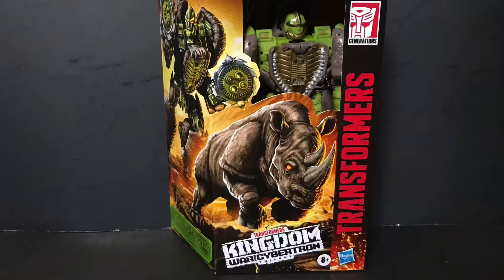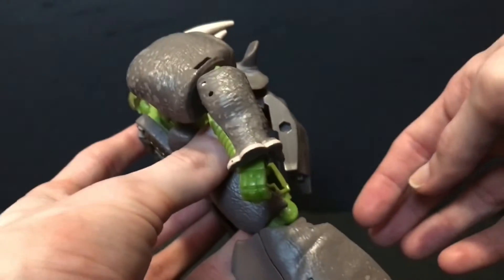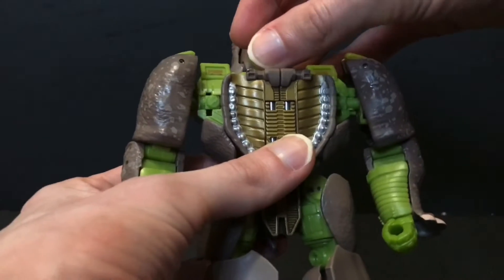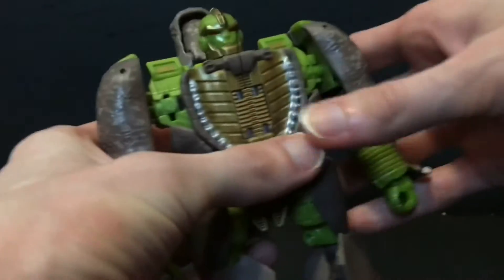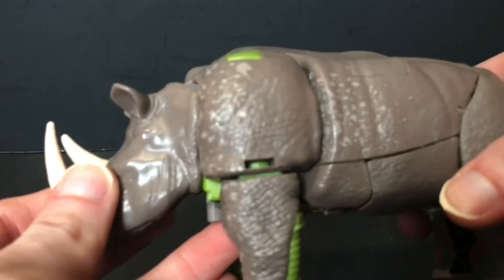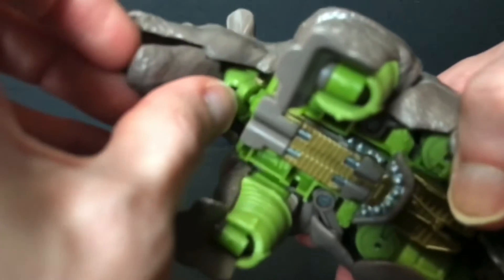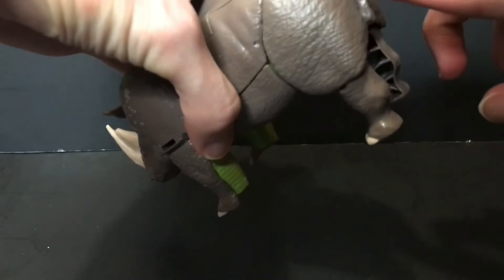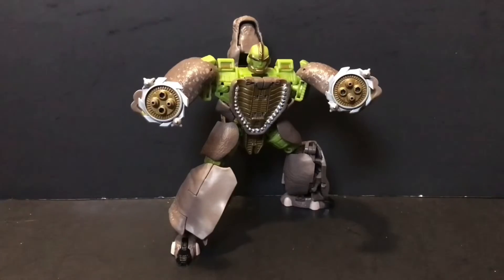Hasbro Transformers War For Cybertron Kingdom Voyager Class Rhinox Review